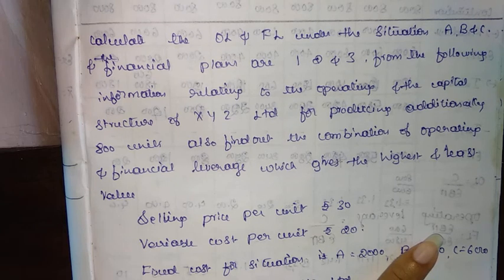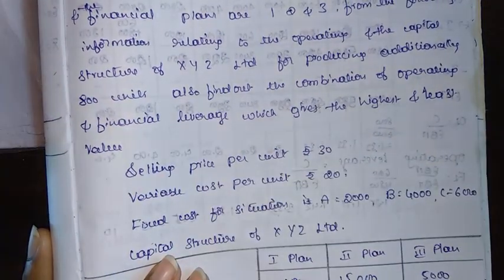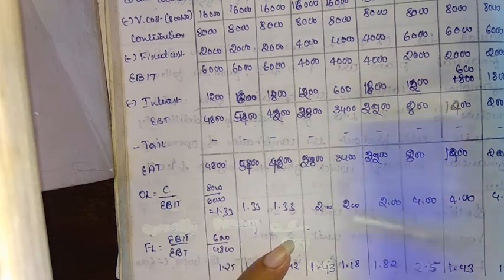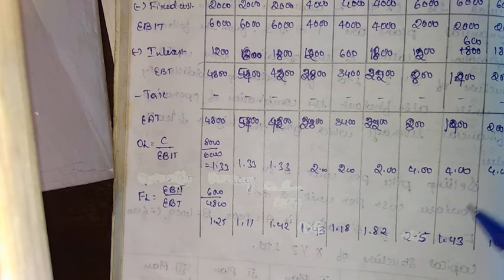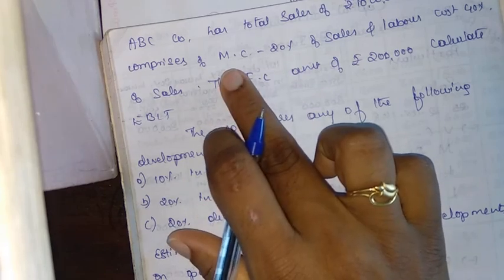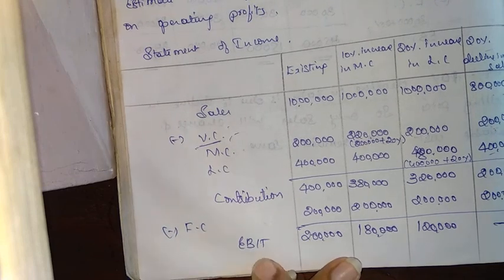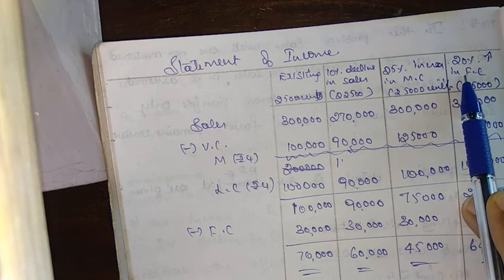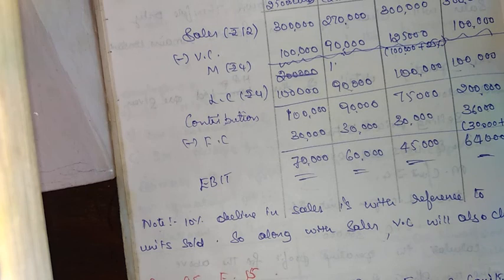III B.COM: FINANCIAL MANAGEMENT: CHAPTER 2- CAPITAL STRUCTURE (PART 19)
III B.COM
MANGALORE UNIVERSITY